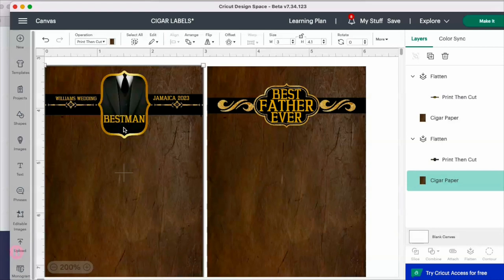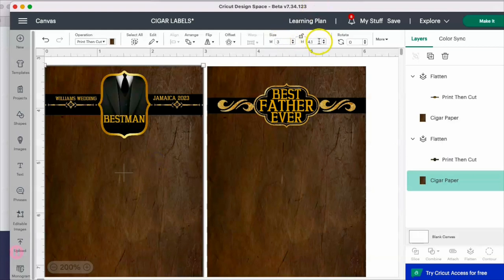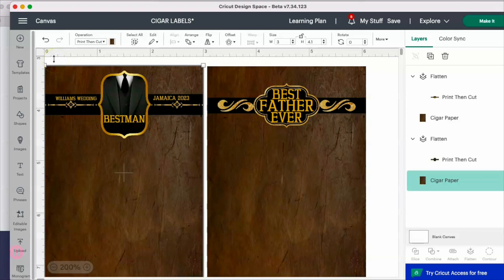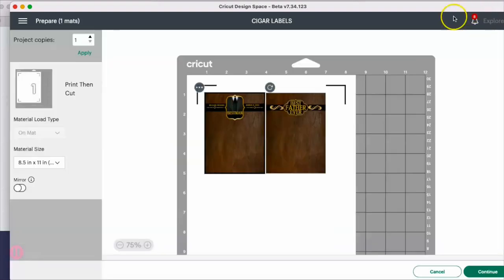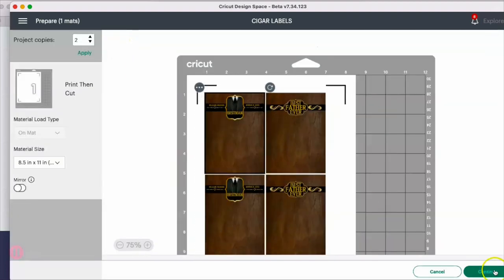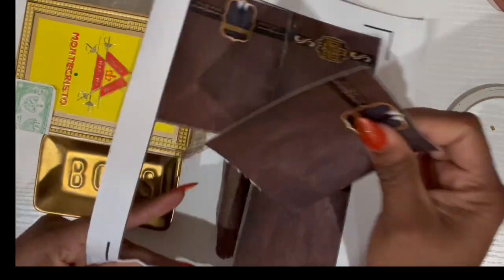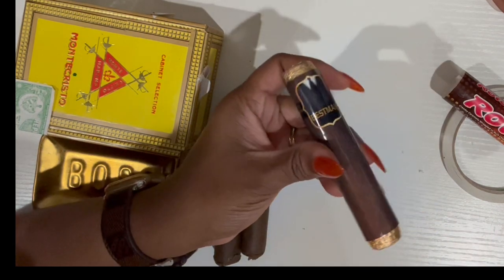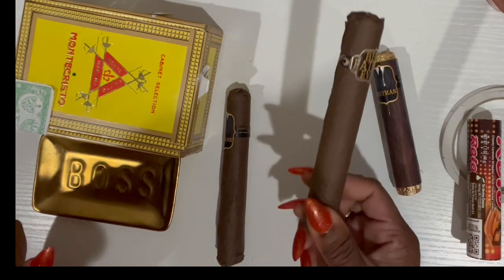ROLO CIGAR WRAP | Tam's Sweet Life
*** HEY BESTIES! ***

* Cricut Maker 3
* Cricut Mats
* HP Printer
* Glue Gun
* Glue Sticks
* Glossy paper
* Glossy sticker paper

DIGITAL IMAGES USED

* TUX CLIPART FROM GOOGLE